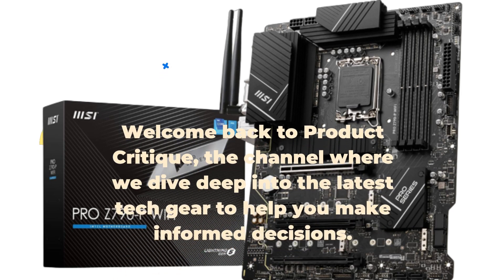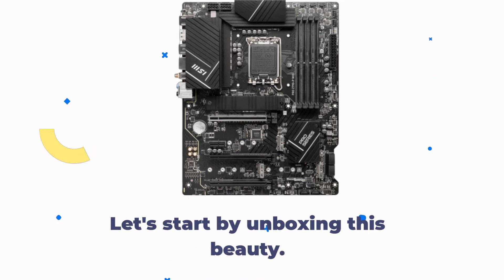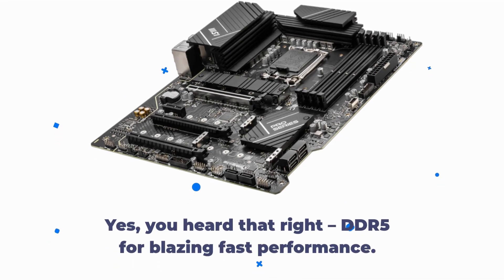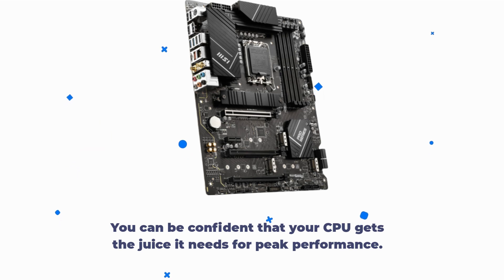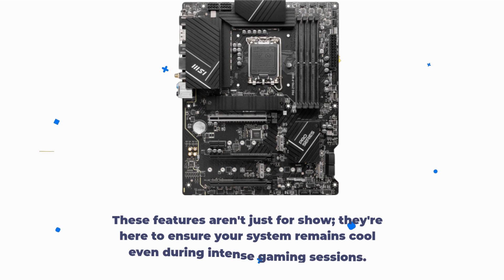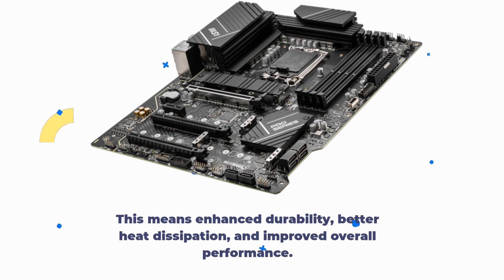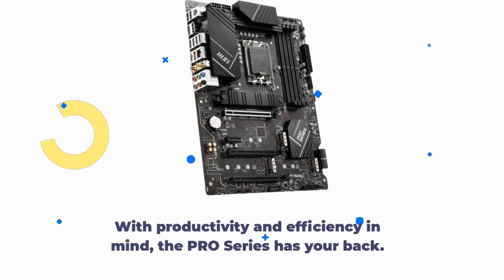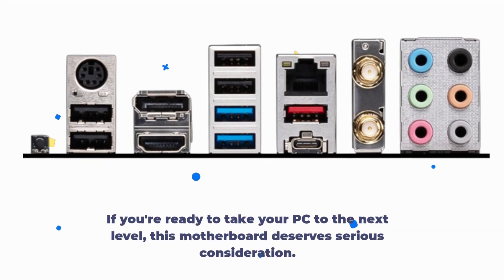MSI PRO Z790-P WiFi ProSeries Motherboard: Reliability and Performance Review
Amazon Product Name : MSI PRO Z790-P WiFi ProSeries Motherboard

Welcome to our in-depth review of the MSI PRO Z790-P WiFi ProSeries Motherboard! In this video, we'll explore the features, performance, and capabilities of this motherboard, designed for professionals and enthusiasts alike. Dive into its connectivity options, performance benchmarks, and overall value to help you make an informed decision for your next PC build. Whether you're a content creator, gamer, or tech enthusiast, this review will provide valuable insights into the MSI PRO Z790-P WiFi ProSeries Motherboard.